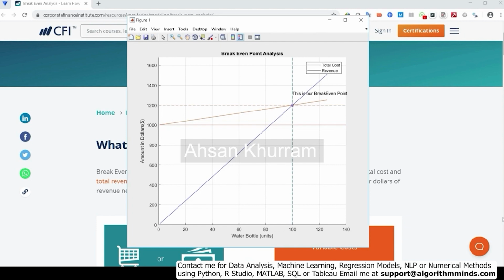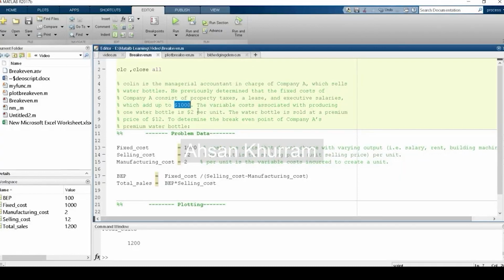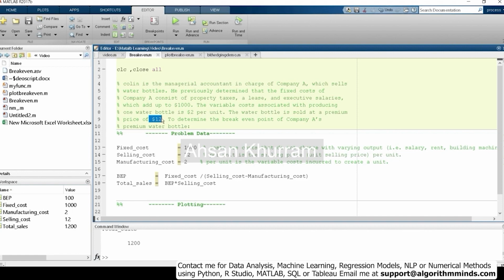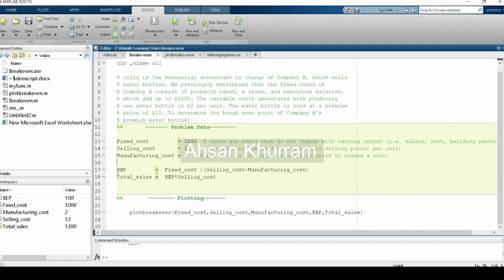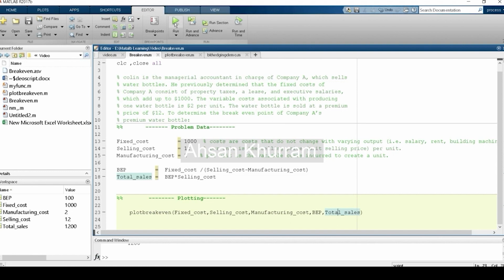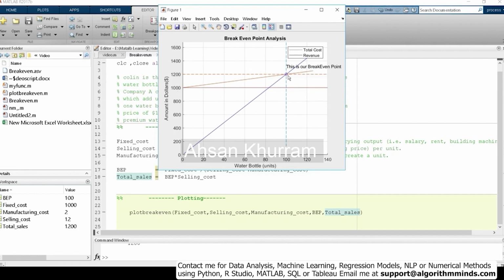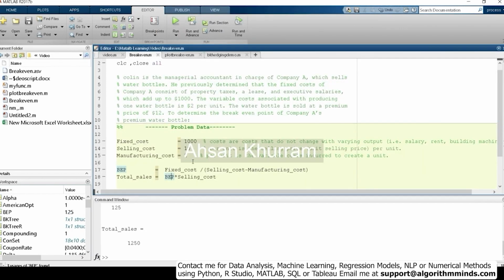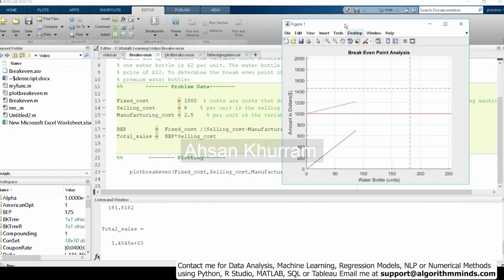Calculate Break Even Point in MATLAB - Animated Plots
In this video, I will be delving into the concept of Break Even in Financial Analysis, and demonstrating how to use MATLAB to calculate the break even point of a business case.

In this video, I will be providing an in-depth explanation of the break even concept and demonstrating how to apply the break even method in MATLAB, a powerful tool that can help you analyze and visualize financial data with ease. Additionally, I will be sharing advanced plotting techniques that will enable you to create animated plots in MATLAB to better understand and communicate your financial analysis results.

Breaking even is a crucial concept in finance, as it helps businesses to determine the level of sales they need to achieve in order to cover their expenses. By determining the break even point, businesses can make informed decisions about pricing strategies, sales goals, and other financial factors that can ultimately impact their profitability.

Whether you are a business owner, a financial analyst, or simply interested in learning more about financial analysis and MATLAB, this video is for you. Make sure to watch till the end to gain insights and tips on how to apply this concept in your own work.

Explore our MATLAB Online Tutorial playlist, your ultimate guide to mastering MATLAB! Whether you're a beginner or an advanced user, this playlist covers everything from basic MATLAB concepts to advanced topics like MATLAB Simulink, ODE45, and signal processing. Learn how to install MATLAB, use MATLAB online, and discover its powerful integration with Python and Arduino.

Dive into topics like MATLAB plotting (e.g., scatter3, plot3), fft2 MATLAB, and explore MATLAB for engineers. We’ll also cover practical examples using MATLAB Diff, fzero, and Newton Raphson in MATLAB.